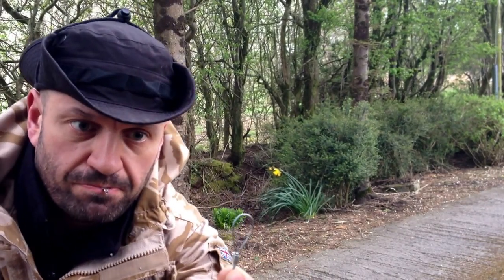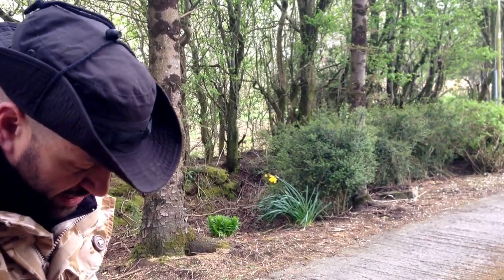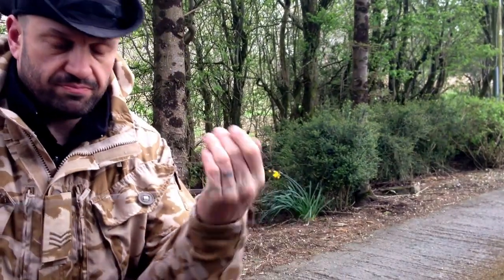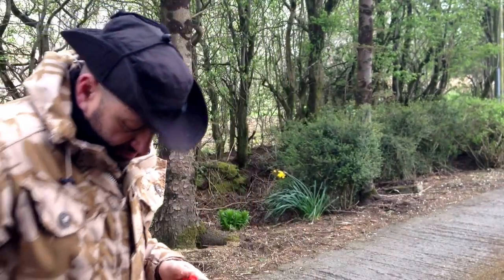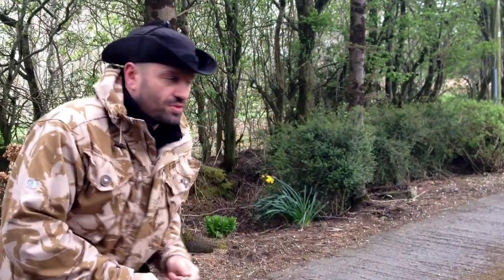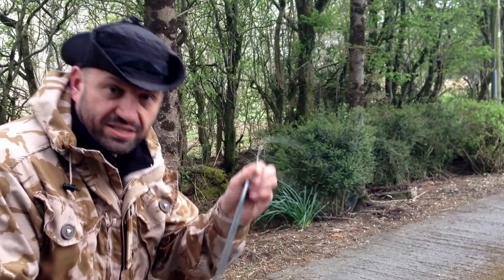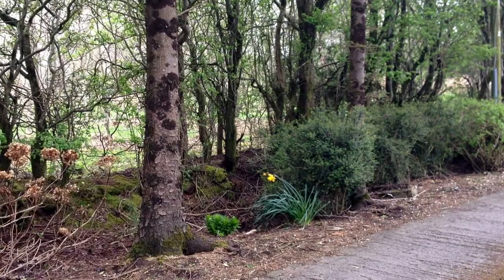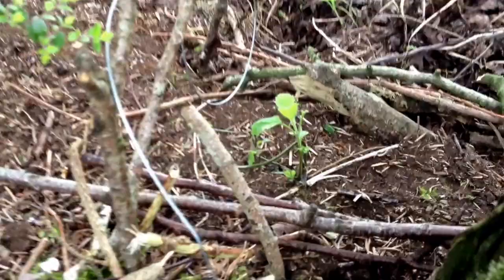We're hunting Wabbit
So after yesterdays BIG meat feast, I fancy a little lighter lunch today!!

So I am hoping to catch myself a wee rabbit or two using a snare..Snaring is a very effective way of catching Game if done correctly...
I will show you how to make a simple snare out of a bicycle brake cable..And then set it..(so if you don't see a cooking vid later. It wasn't done correctly...lol)